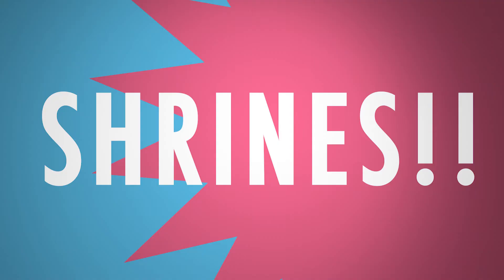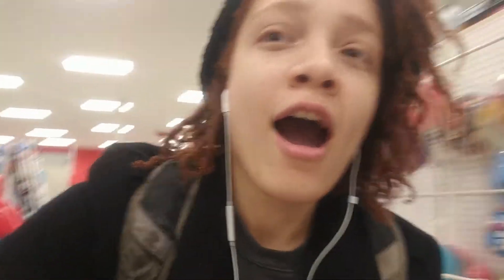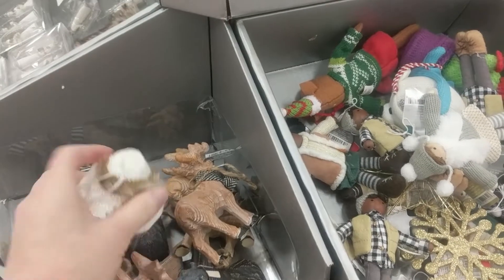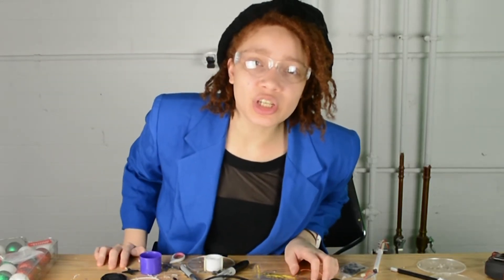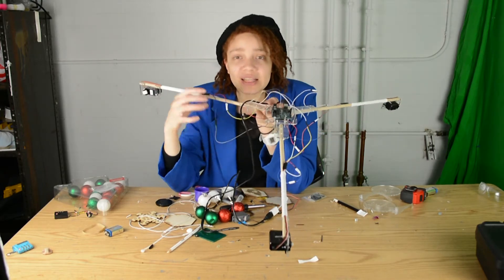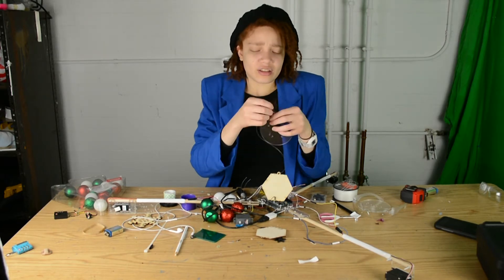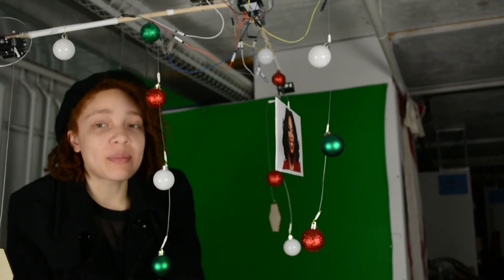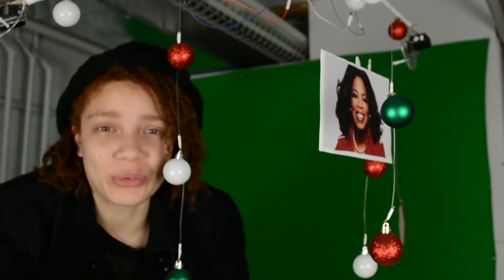Building a Robotic Shrine to Oprah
Using a laser cutter and an Arduino to literally build an actual shrine to Oprah Winfrey. This is not a drill.